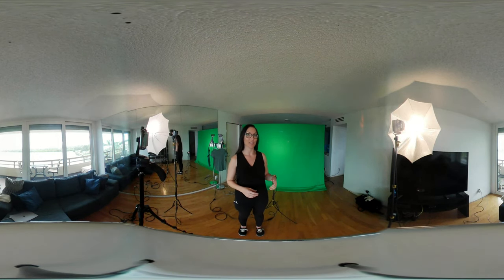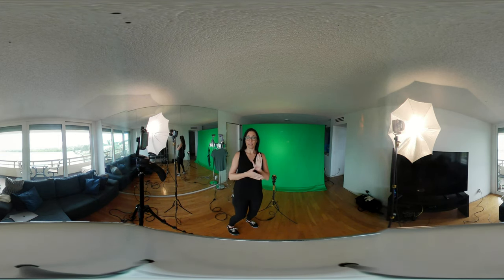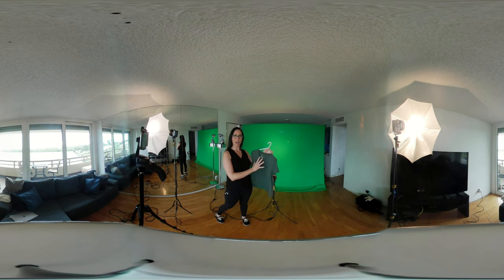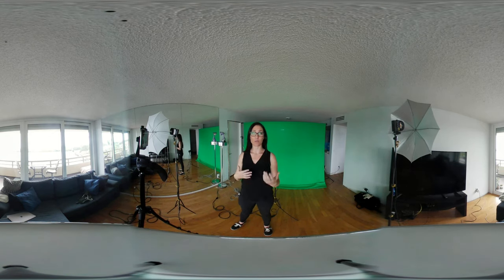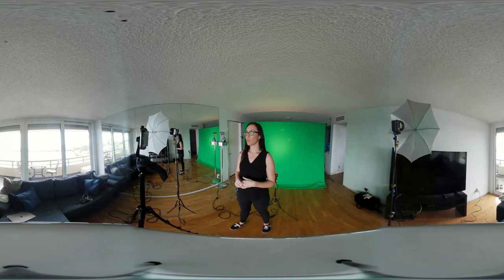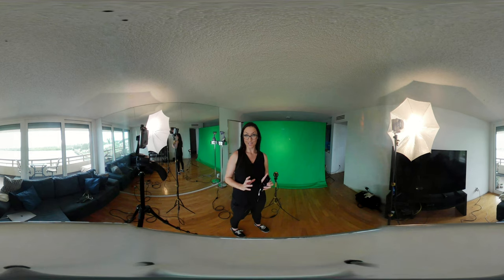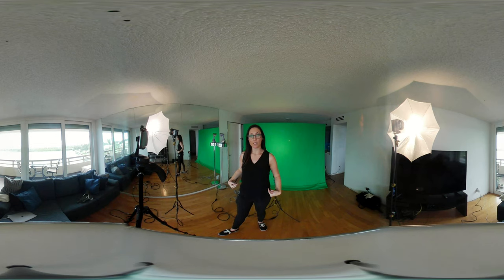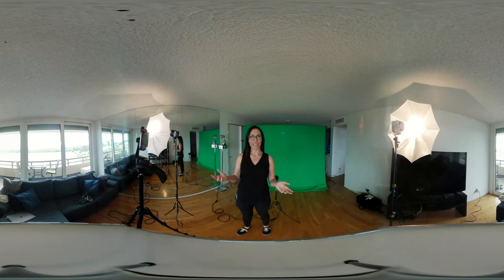How to anchor remotely on green screen in 360 VR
This video is for my Florida Focus students who are learning how to anchor our TV newscasts from home.